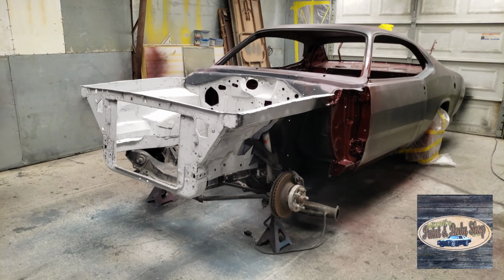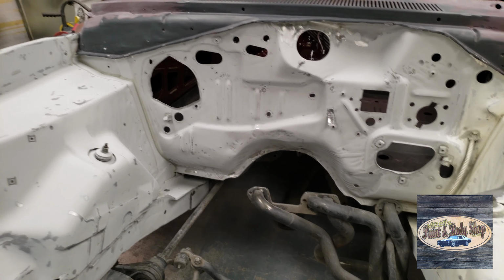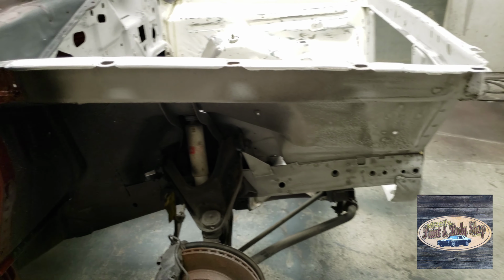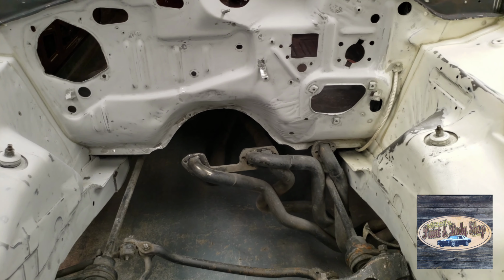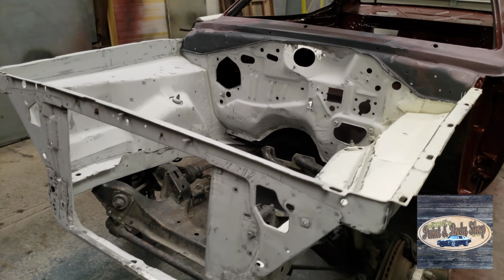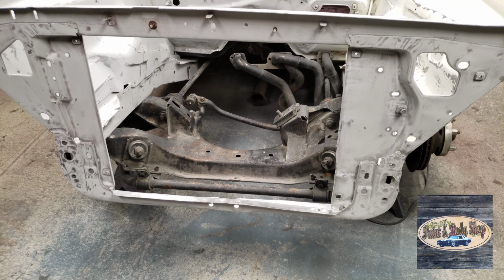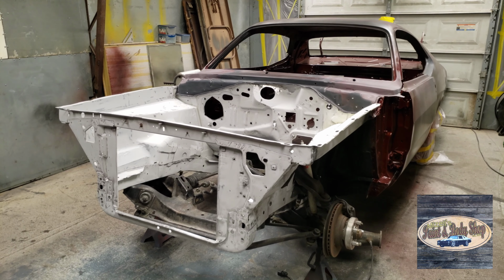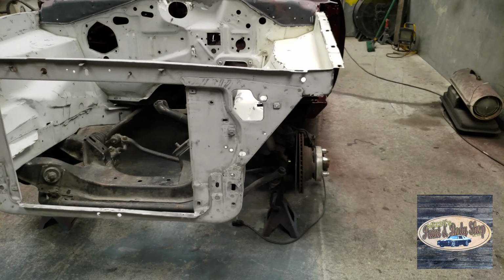1974 Plymouth Duster [12/01/2020]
The engine bay is prepped, and booth is about 90% cleaned up.

The weather is supposed to be cold the next few days. I think Saturday its supposed to get near 55 degrees Fahrenheit.

so I'll mask it up Friday,  and start painting Saturday morning about 9:30 or 10 am.

then after it air dries for an hour. ill turn the heat on and keep it at 72-75 degrees Fahrenheit for about 5 or 6 hours.

5-6 hours is about the longest my heater will
run on 5 gallons of fuel with the temp set at 72.

if I feel up to it.. I might get the fenders prepped so I can edge those in. then when it's all dry... I can put everything together and get the exterior sanded.